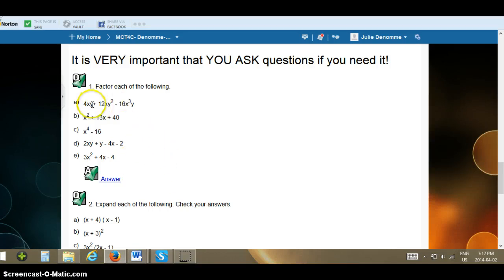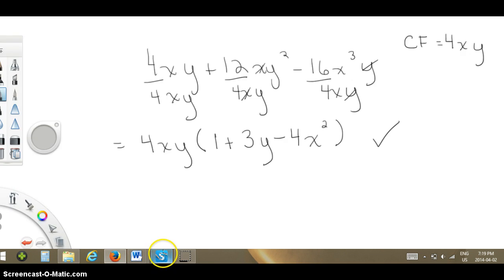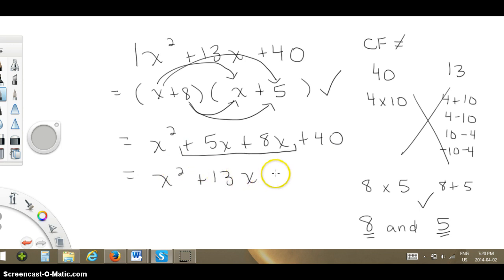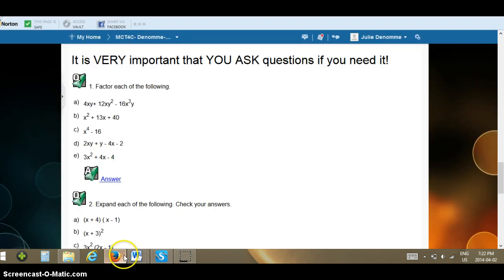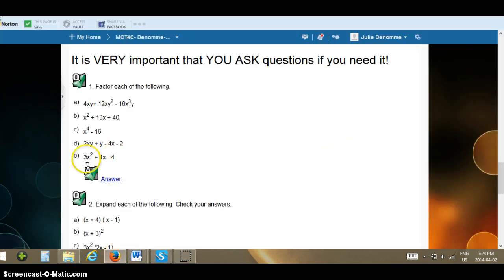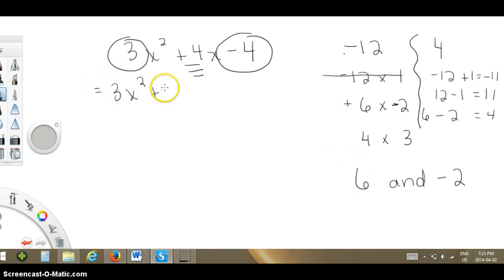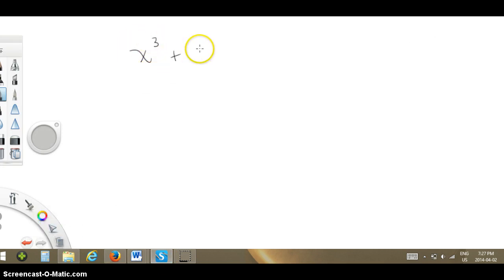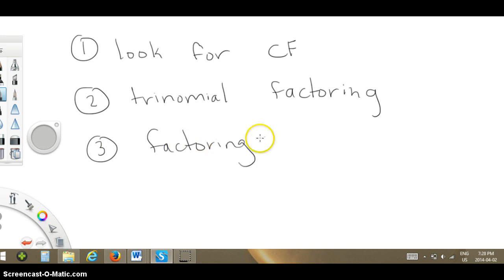U2A3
Help with factoring